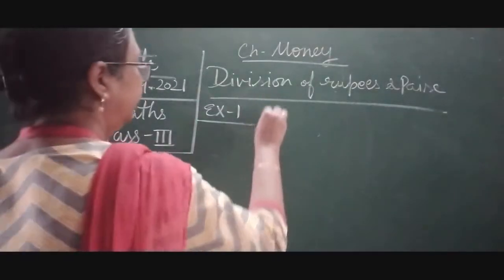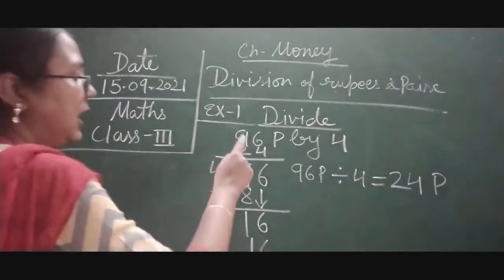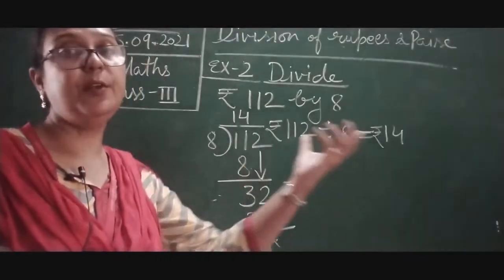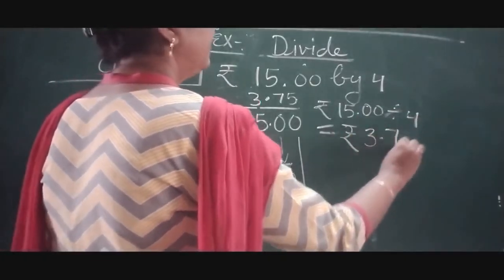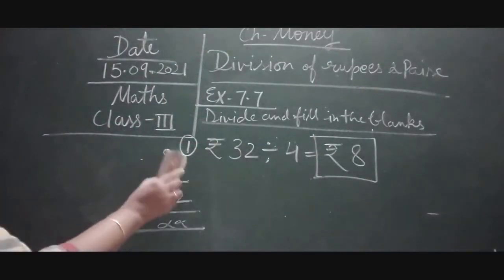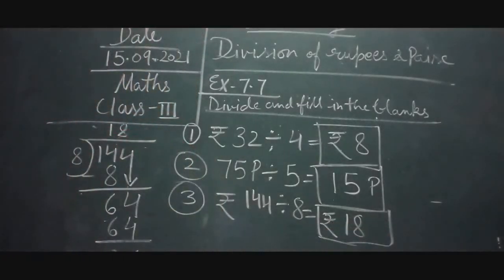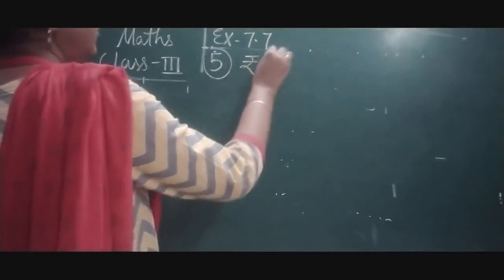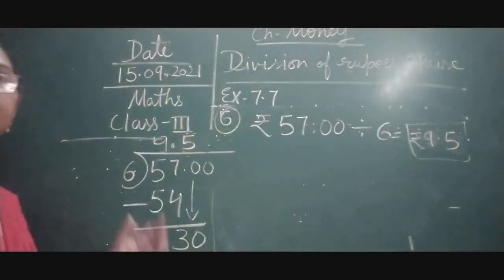Class III Mathematics 15 09 2021 by Ms Vandana Wells. Topic - Money